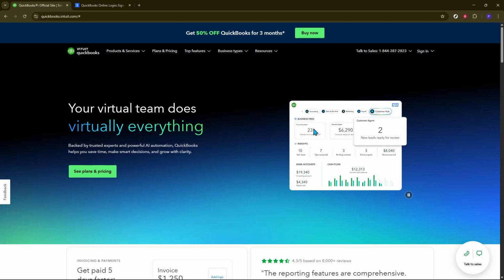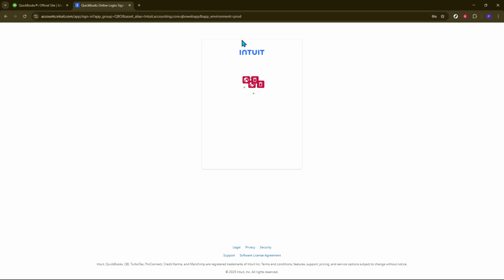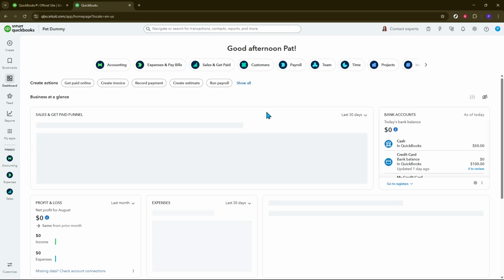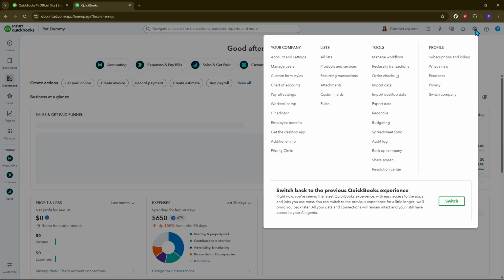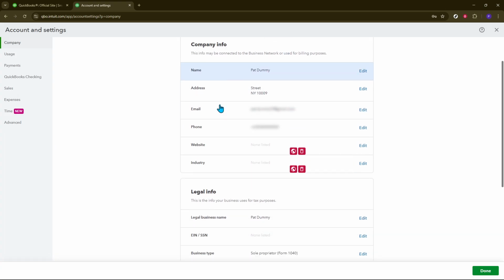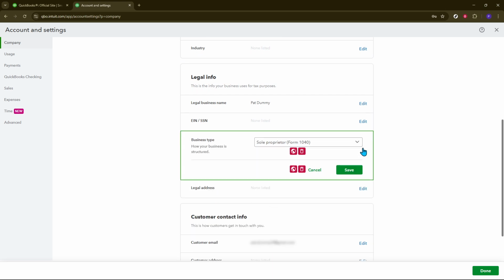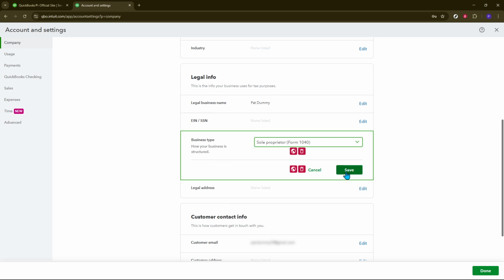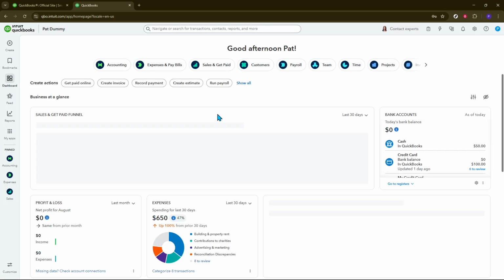How to Change Company Type in QuickBooks Online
Want to update your QuickBooks Online settings to match your business structure? 📝💼
This guide shows you how to:

✅ Sign in as admin and access Account and Settings
✅ Edit your company type (Sole Proprietor, Partnership, Corporation, etc.)
✅ Save and verify changes in your reports and tax forms